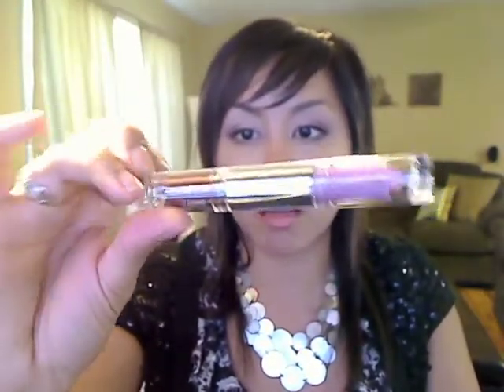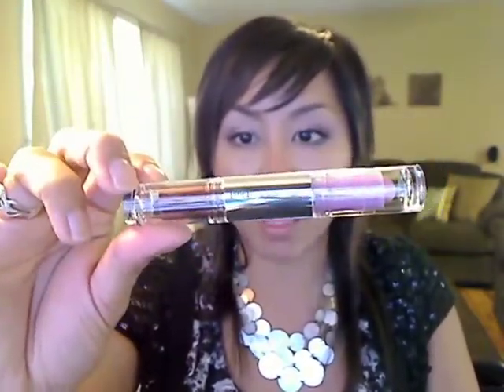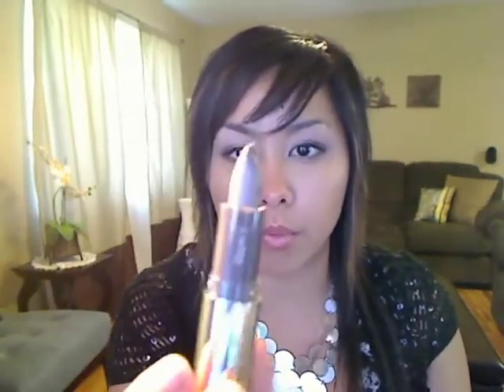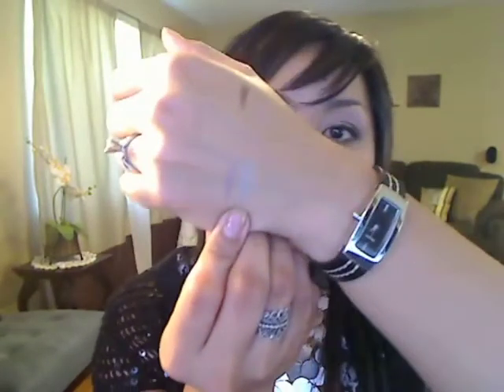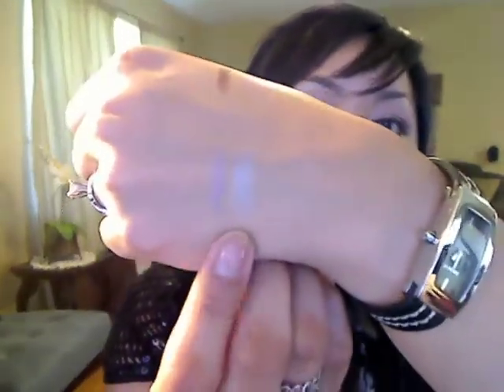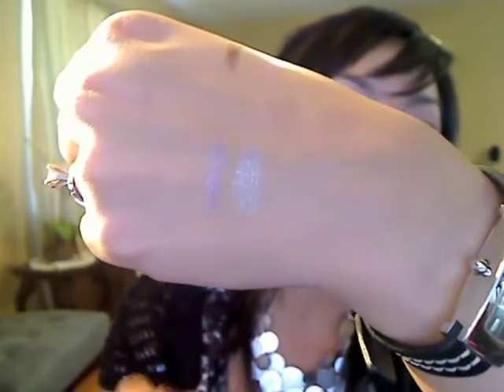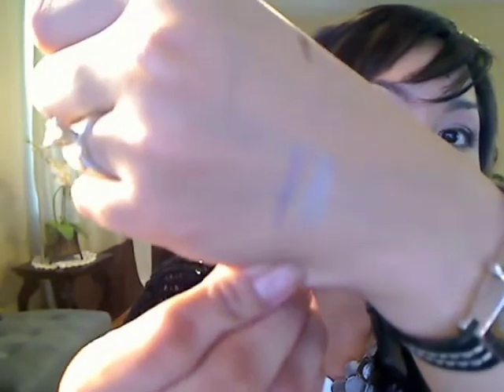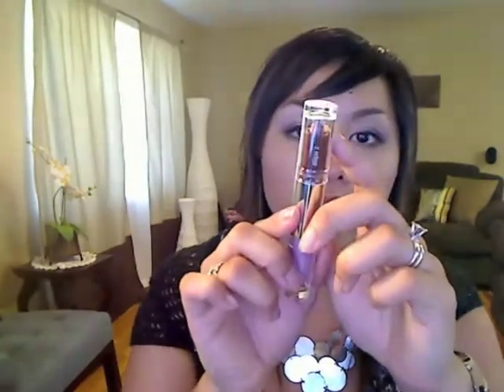CoverGirl Smokey Shadow Blast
Here's my honest review of CoverGirl Smokey Shadow Blast!